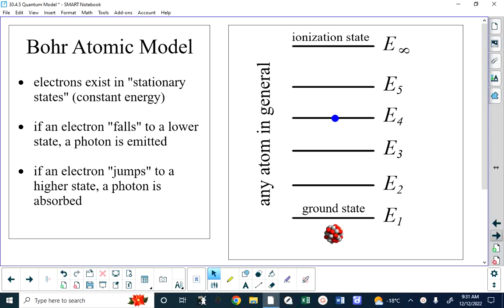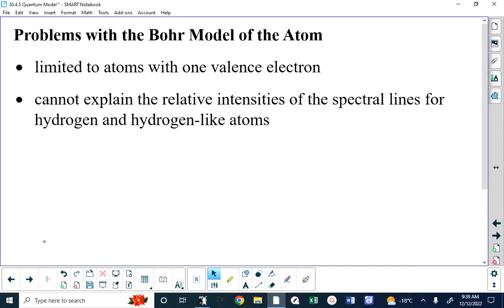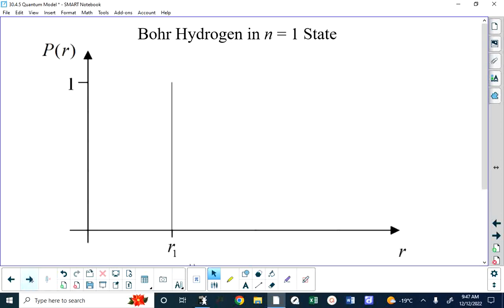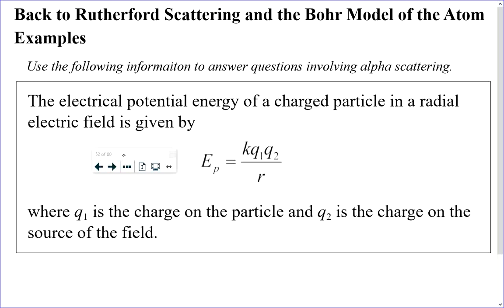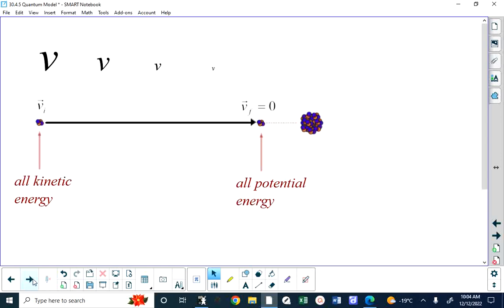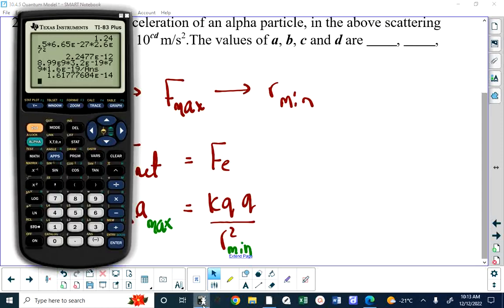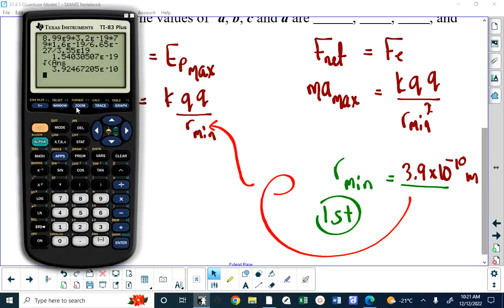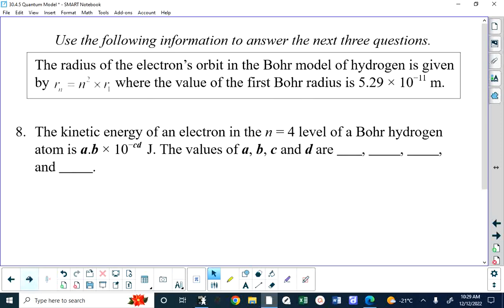Physics 30.4.5 The Quantum Model of the Atom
Here is the recording of this morning's class. The new lesson on the Quantum Mechanical Model of the Atom begins at about the 5 minute mark.